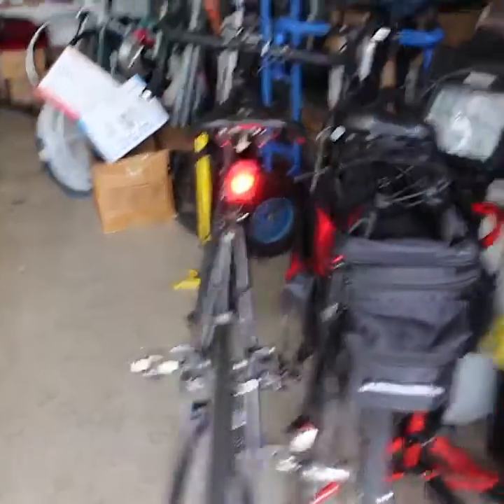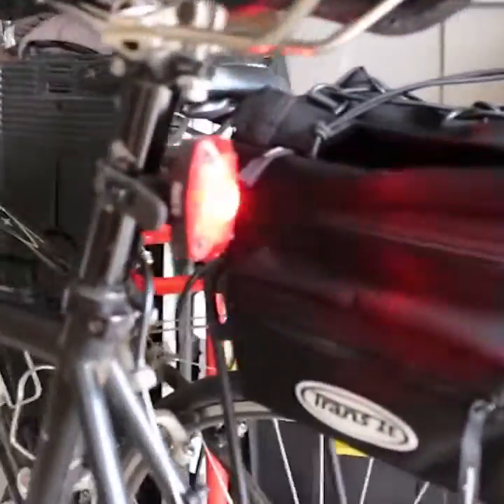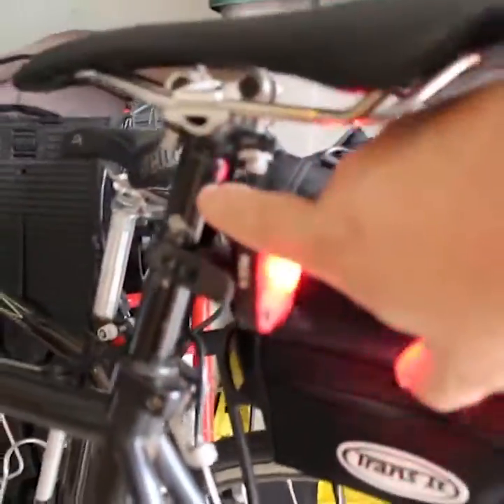Big Dave 10 "Lights" Fork in the Road"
Big Dave explains visibility and the use of front and rear lights.

Shot on a Cannon EOS rebel T5i
Edited on Adobe Ru Rush.